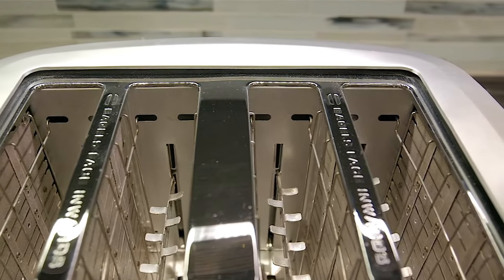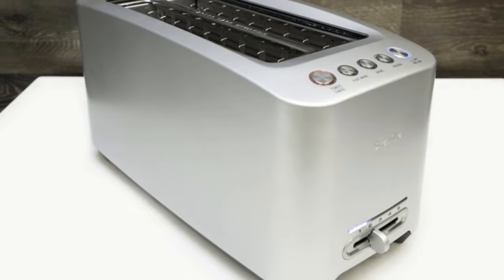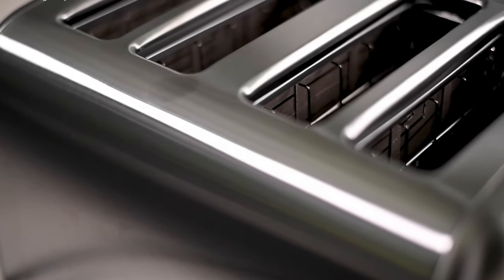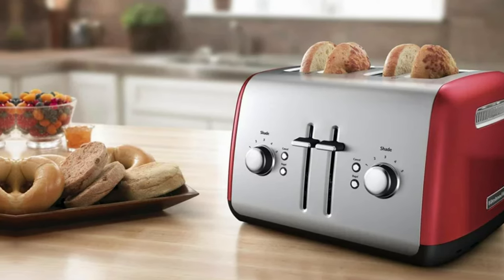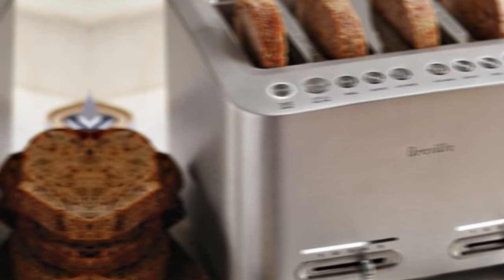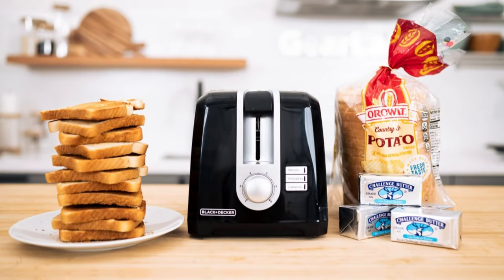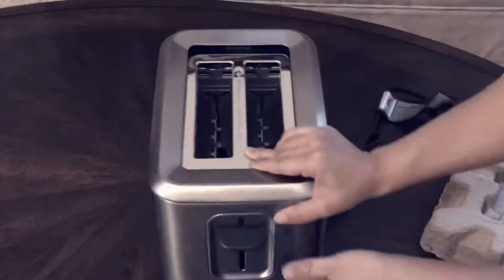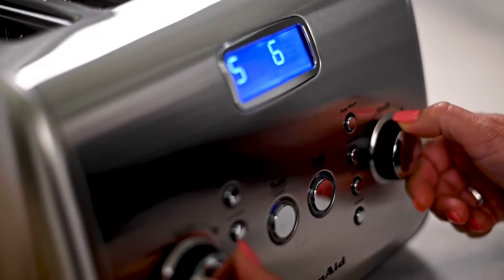Best Toasters 2024 | Which Toaster Should You Buy in 2024?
➡ Links of the Best Toasters we listed in this video.

👉Best 2-Slice Toaster
1. Breville Bit More Toaster 2 Slice

👉Best Budget 2-Slice Toaster
2. Black+Decker 2-Slice Toaster

👉Best 4-Slice Toaster
3. Breville Die-Cast 4-Slice Smart Toaster

👉Best Budget 4-Slice Toaster
4. KitchenAid 4-Slice Toaster

👉Best Long-Slot Toaster
5. Breville Die-Cast Long Slot Smart Toaster 4 Slice

00:00 Intro
00:51 Breville Die-Cast Long Slot
02:12 KitchenAid 4-Slice Toaster
03:45 Breville Die-Cast 4-Slice
04:57 Black+Decker 2-Slice
06:23 Breville Bit More
07:44 Outro

Start your day right with the Best Toasters of 2024, perfect for achieving golden-brown perfection with every slice. Whether you prefer a classic 2-slice model or need extra capacity with a 4-slice toaster, these top picks offer superior performance and reliability for your morning routine. 🍞☀️

Taking the title of Best 2-Slice Toaster is the Breville Bit More Toaster 2 Slice. With its innovative features and precise toasting control, it ensures your bread is perfectly browned to your liking every time. 🥯🔥

For those on a budget, the Black+Decker 2-Slice Toaster is the ideal choice as the Best Budget 2-Slice Toaster. Offering essential features and reliable performance at an affordable price, it's a must-have for any kitchen. 💸🍞

Upgrade your breakfast game with the Breville Die-Cast 4-Slice Smart Toaster, named the Best 4-Slice Toaster. With its sleek design and advanced technology, it delivers consistent and even toasting for all your bread and bagel needs. 🥐🥖

Budget-conscious shoppers will appreciate the value offered by the KitchenAid 4-Slice Toaster, recognized as the Best Budget 4-Slice Toaster. Despite its affordable price tag, it doesn't compromise on quality or performance, making it a staple in any kitchen. 🛒🍳

Finally, for those who love artisanal bread or oversized slices, the Breville Die-Cast Long Slot Smart Toaster 4 Slice is the perfect solution as the Best Long-Slot Toaster. Its extra-long slots accommodate various bread sizes, ensuring even toasting from top to bottom. 🥖👌

Elevate your breakfast experience with these top-rated toasters, delivering consistent and delicious results with every use.